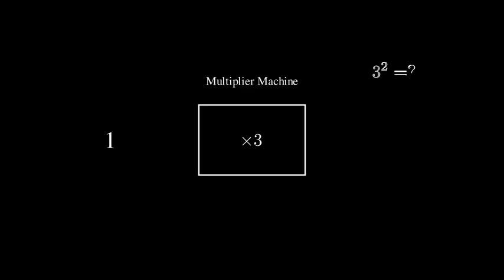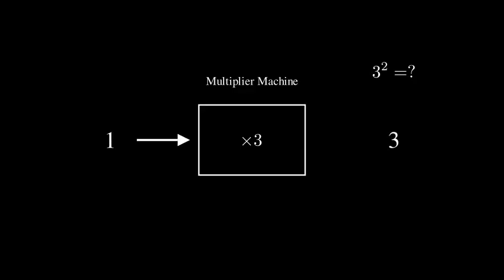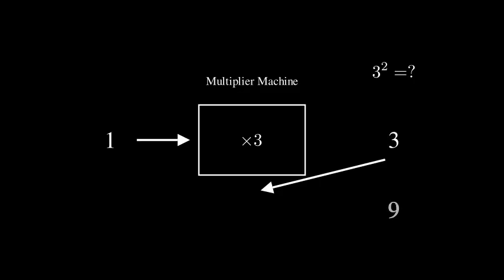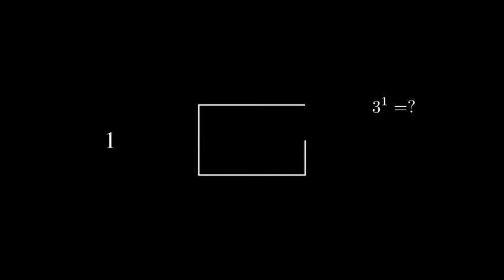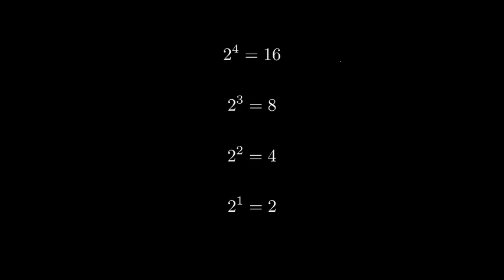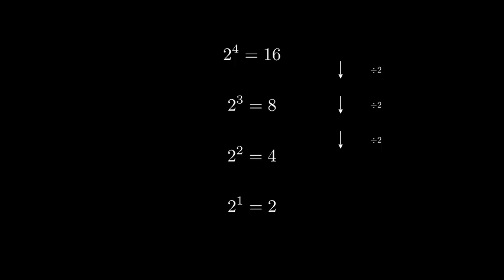Why is Anything to the Power of 0 Always 1? | Basics of Exponents | Pondery.org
Why is any number to the power of zero equal to 1? It's a math rule many of us are taught to memorize, but not to understand. This video offers two simple, visual ways to build an intuition for why this rule exists and why it's essential for keeping math consistent.

► ABOUT THIS VIDEO & PONDERY
This video was created using Pondery, an AI system designed to make learning visual and intuitive. The script, animations, and voiceover were all generated from a single text prompt from our learning engine.

Our goal is to create a new way to learn, where you can get a perfectly tailored explanation of any topic, just for you. No more searching for a video that "clicks"—we generate it.

🕒 VIDEO CHAPTERS 🕒
00:00 - The Math Rule That Feels Wrong
00:31 - Explanation 1: The Multiplier Machine Analogy
01:06 - The Importance of the Starting Number
01:30 - Example: Calculating 3² with the Machine
02:32 - Example: Calculating 3¹ with the Machine
03:07 - Applying the Analogy to the Power of Zero
03:57 - Explanation 2: The Inescapable Pattern
04:37 - How the Pattern Works: Dividing by the Base
05:21 - Following the Pattern Down to Zero
06:06 - Conclusion: Why 1 is the Anchor of the System